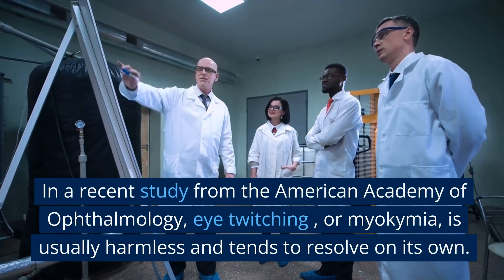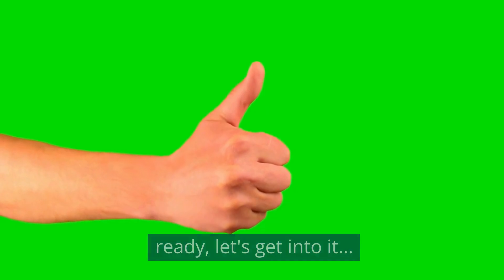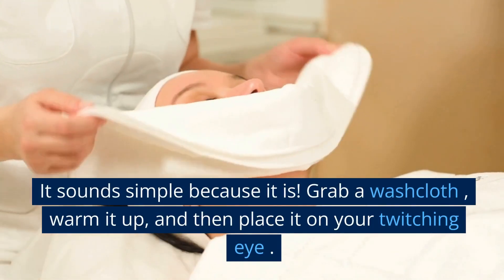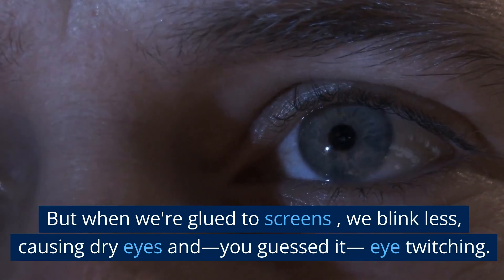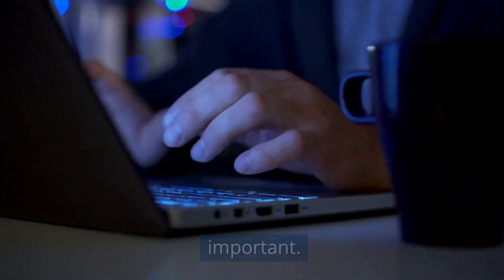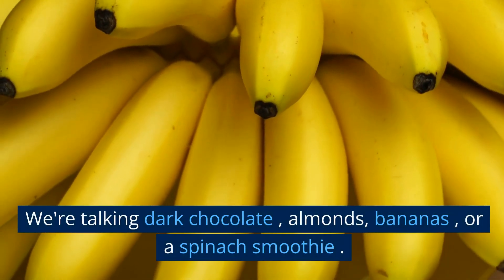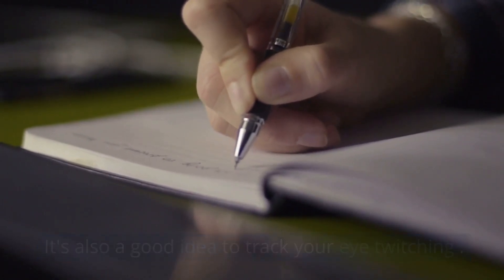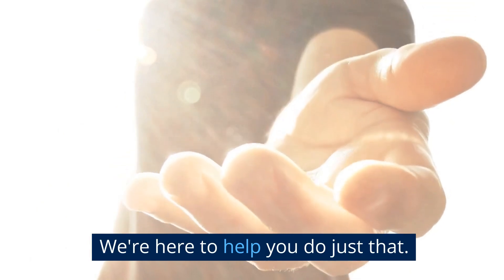Discover Now: How to Stop Eye Twitching Quickly!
Let's dive into the world of eye twitching and, more importantly, discover how to stop it.
A warm washcloth
Warm compress
Eye drops (artificial tears)
Comfortable eye gear (like sunglasses)
A diary or notepad
Magnesium-rich food and drinks (chocolate, almonds, bananas, or a spinach smoothie).
Sleep essentials for a good night's rest.

Step one, find a Zen zone. Stress is a big culprit when it comes to eye twitching. So, think about it, when was the last time you took a break? A real break? It's time to embrace relaxation. Find a quiet, comfortable space and give yourself time to chill out. Put on some relaxing music or use a calming app. Ah, feel that stress just melt away.

Step two, a warm compress. It sounds simple because it is! Grab a washcloth, warm it up, and then place it on your twitching eye. The warm sensation can help relax those overactive eye muscles. Imagine you've just come in from the cold and you're wrapping your hands around a hot mug of cocoa. That's the kind of warm we're aiming for.

Now, remember how mom always said, 'Don't forget to blink'? She was onto something. Blinking helps moisturize the eyes. But when we're glued to screens, we blink less, causing dry eyes and—you guessed it—eye twitching.

So, step three: blink and moisturize. Try a blinking exercise—every 20 minutes, blink 10 times by closing your eyes as if falling asleep. This can help rewet your eyes. Don't shy away from using eye drops, or artificial tears, too. They're like an oasis in a dry desert for your eyes.

Speaking of our habits, are you a night owl or an early bird? Getting enough sleep is super important. A study in the Journal of Sleep Research mentioned a lack of sleep could lead to eye twitching. So, step four is all about quality Zzz's. You need your beauty sleep, and so do your eyes!

Ever thought about what you eat or drink affecting your twitching eye? A study from the Journal of Clinical Sleep Medicine found that low magnesium levels could cause eye twitching. So, step five, consume magnesium-rich foods or drinks. We're talking dark chocolate, almonds, bananas, or a spinach smoothie. Who knew chocolate could come to the rescue, right?

Last but not least, step six: guard your eyes. Bright light and wind can trigger eye twitching. Sunglasses are not just fashion accessories, folks. They protect your eyes from harsh conditions. So, be a cool cat. Slip on those shades when you're out and about.

It's also a good idea to track your eye twitching. Write down when it happens, what you're doing, what you've eaten, and so on. This way, you'll have a handy record to share with your doctor if needed.

Remember, it's your body, and you have the power to make it stop that funky little eye dance. We're here to help you do just that.